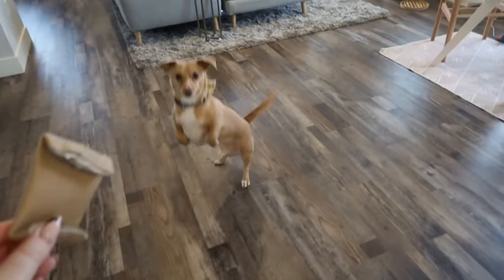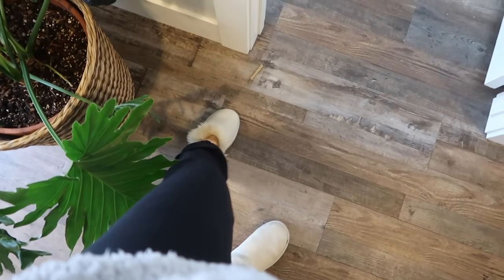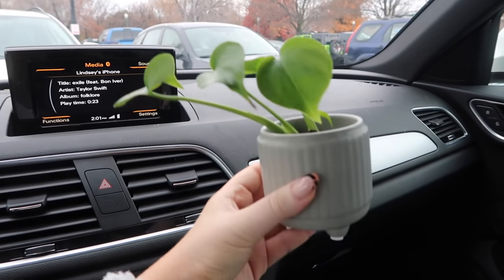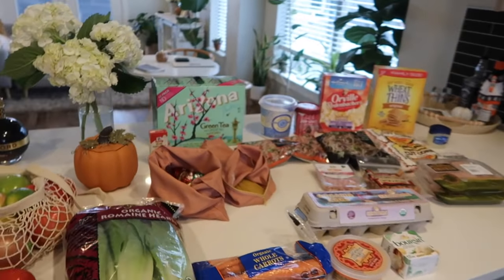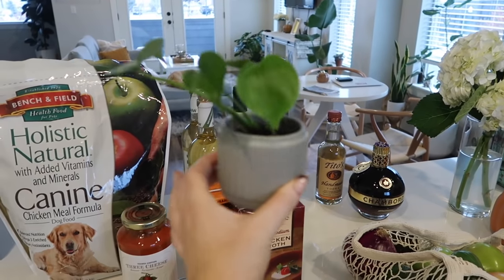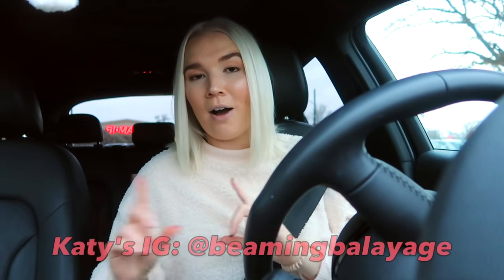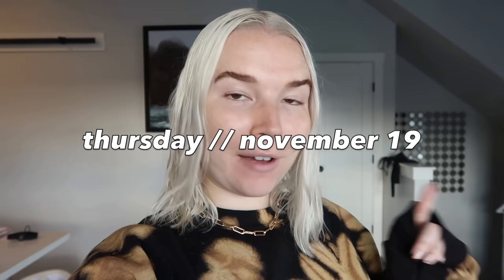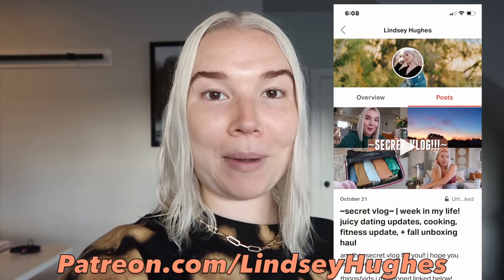VLOG | Cozy Week | Trader Joe's Haul, Wine + Bachelorette Night, Getting My Hair Dyed, + Cooking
a cozy week in my life vlog with a TJ grocery haul, dyeing my hair, wine + baking bread night, and lots of cooking!

~HOW I SAVE MONEY ON ACORNS (Get $5 FREE in your account just by joining!)
~ MY FAV MENSTRUAL CUP (GET FREE U.S. SHIPPING ON IT W/ CODE 'LINDSEY')
~FREE FIRST LYFT RIDE CODE (I prefer Lyft over Uber!): LINDSEY487

CAMERA I USE